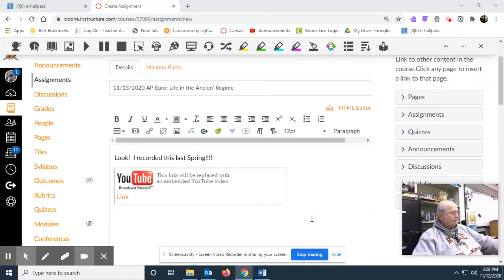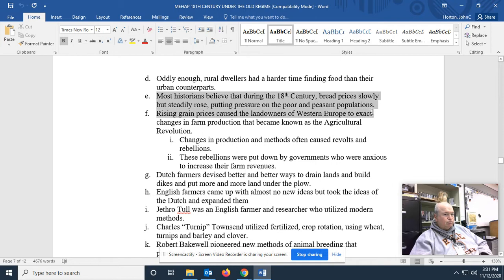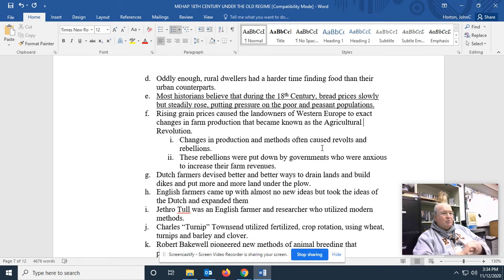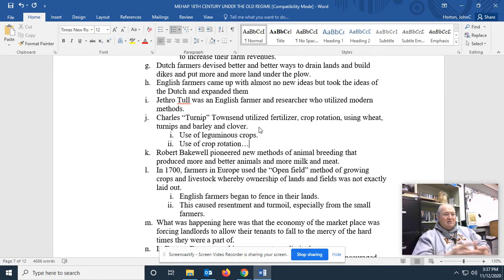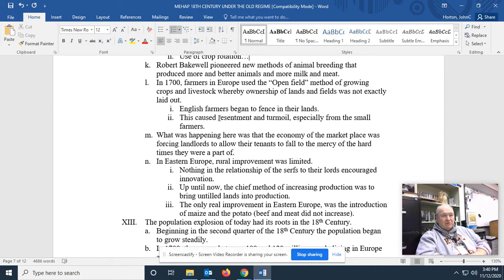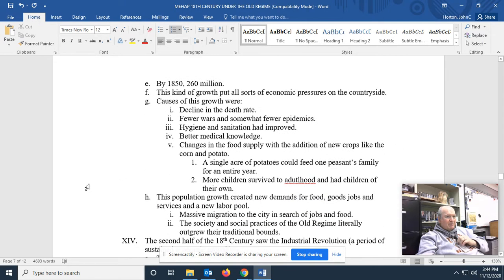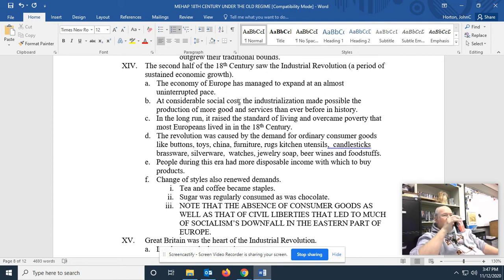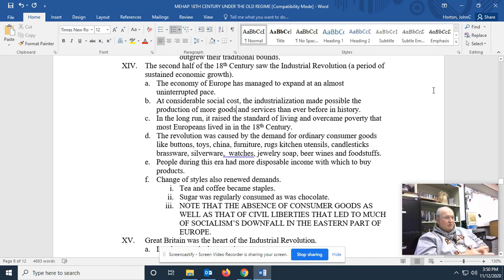11/13/2020 AP Euro: Life in the Ancien' Regime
Today we talk about changes in Agriculture and other topics during the 18th Century.